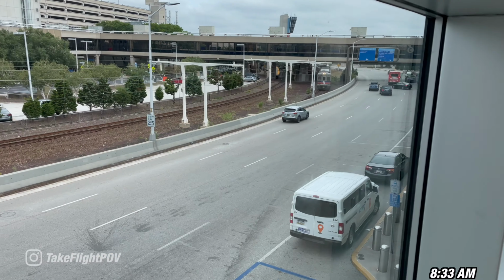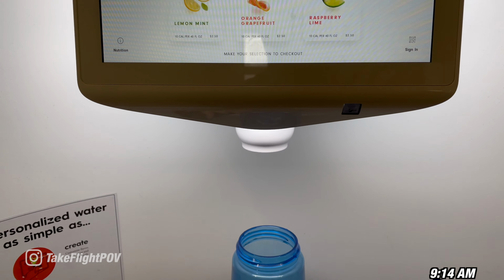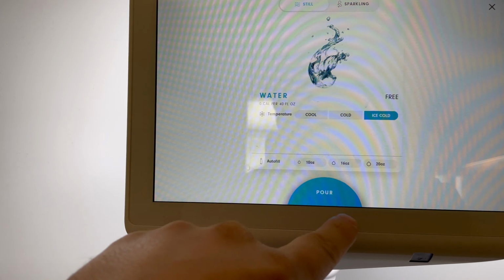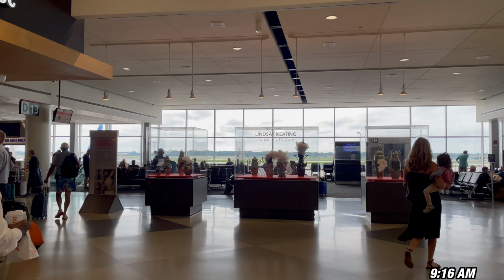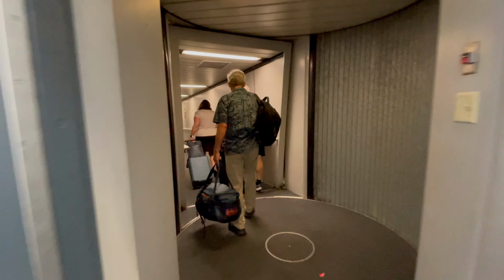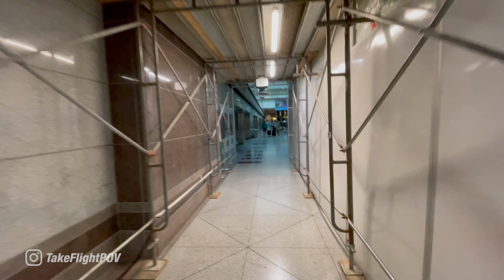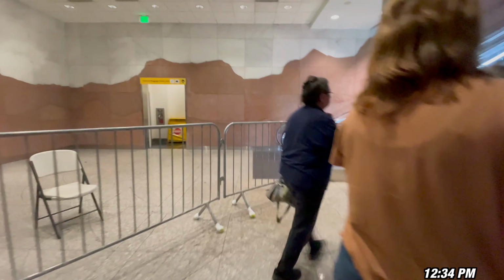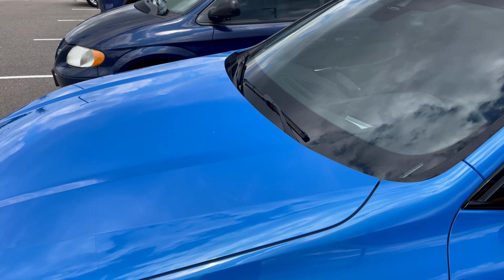Philadelphia to Denver | Boeing 737-800 | United Airlines | Full Flight Trip Report DEN PHL